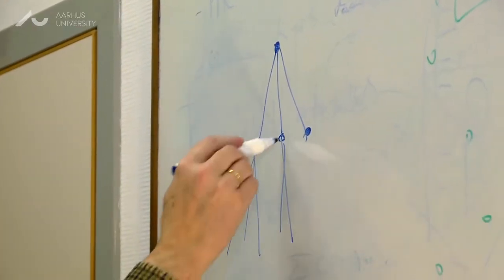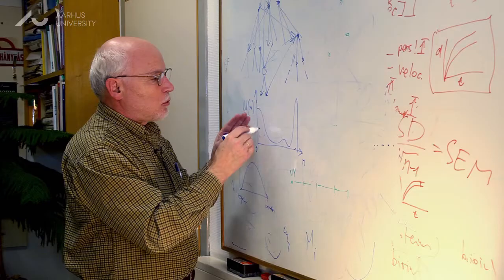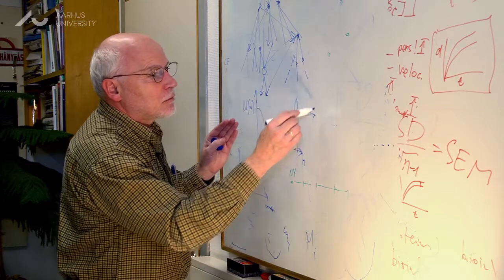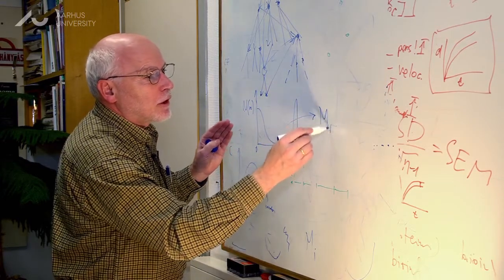The ERC grant gives me wings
Professor Tamàs Vicsek from the Eötvös Lorànd University in Budapest does not disguise the fact that the ERC grant he received in 2009 made a huge impact on his research in collective group behaviour.